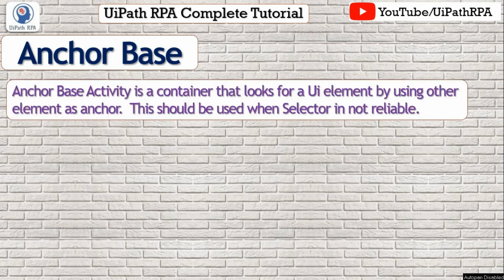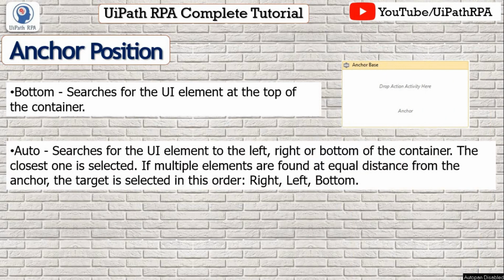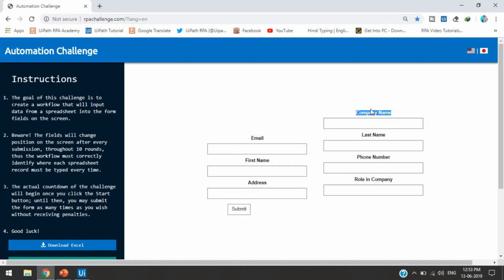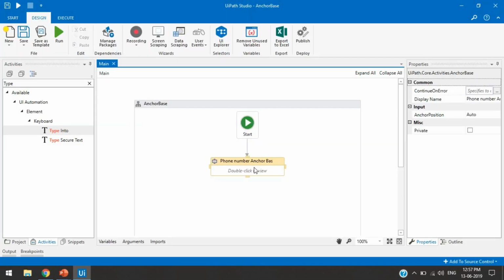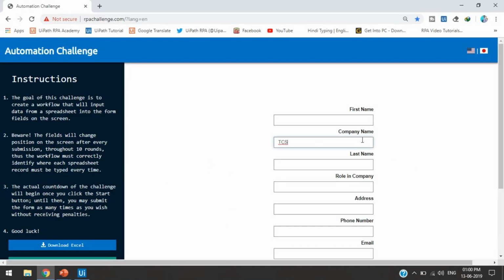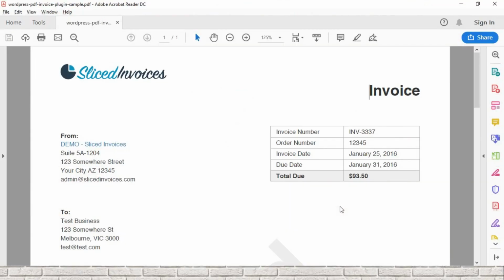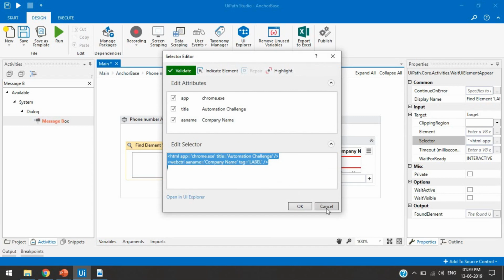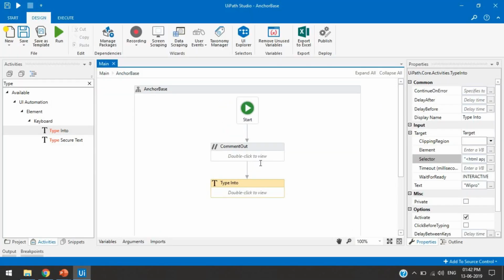UiPath Anchor Base Activity | RPA Automation Challenge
Watch this video to learn - UiPath Anchor Base Activity
Automate RPA Automation Challenge using Anchor Activity
RPA Automation Challenge example solved

What is Anchor base Activity?
- Anchor Base Activity is a container that looks for a Ui element by using other element as anchor.  This should be used when Selector in not reliable.
- It uses two activities inside the container. One for Anchor i.e. Target element and second for Action.
--  UiPath Anchor Position
The following options are available in UiPath:
- Left - Searches for the UI element to the right of the container.
- Right - Searches for the UI element to the left of the container.
- Top - Searches for the UI element at bottom of the container.
- Bottom - Searches for the UI element at the top of the container.
- Auto - Searches for the UI element to the left, right or bottom of the container. The closest one is selected. If multiple elements are found at equal distance from the anchor, the target is selected in this order: Right, Left, Bottom.

We covered 4 examples of Anchor Base Example in this video
RPA Automation Challenge
Get Data from Invoice pdf
Anchor Positions Example
How to make a reliable selector without using Ui Explorer and Anchor Base Activity